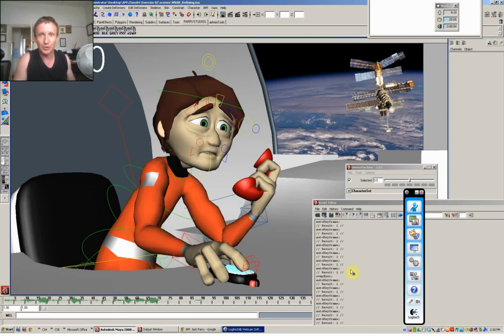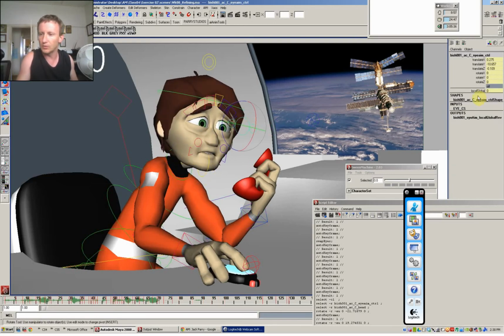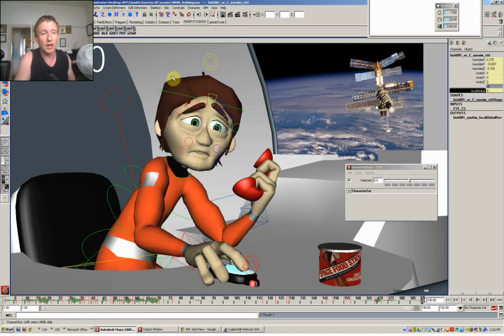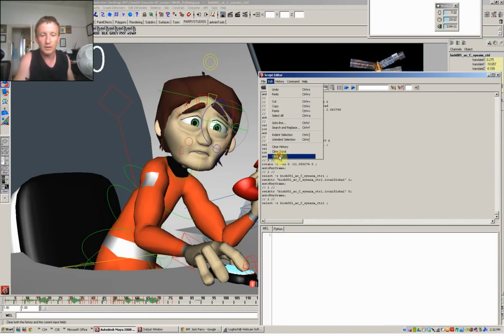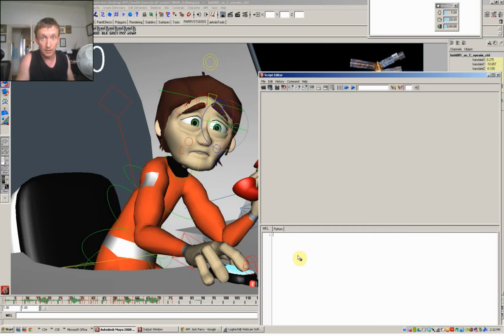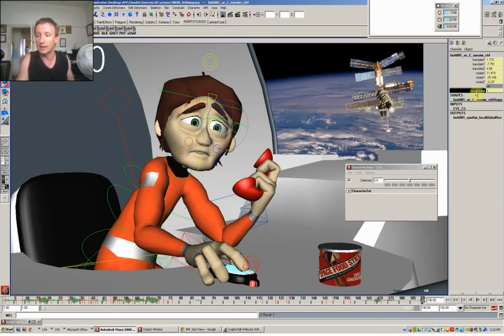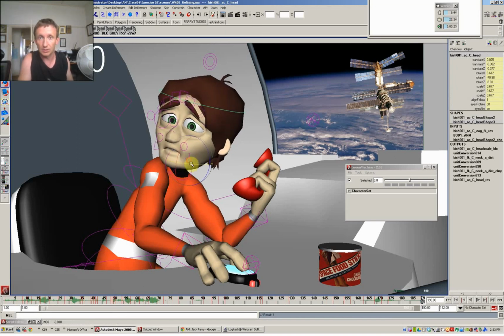eye Swapper MEL Scrip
eye Swapper MEL Script - Local to Global Mode Toggle